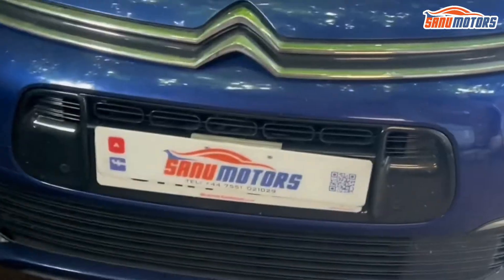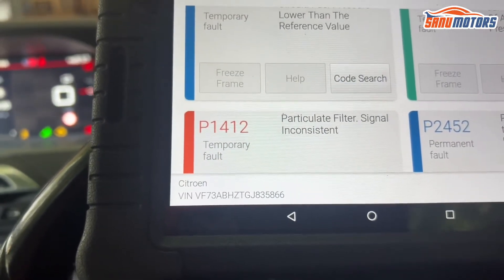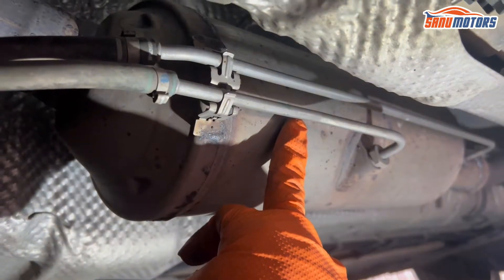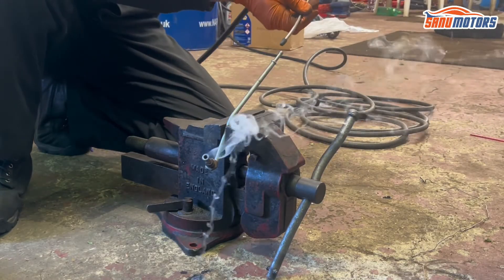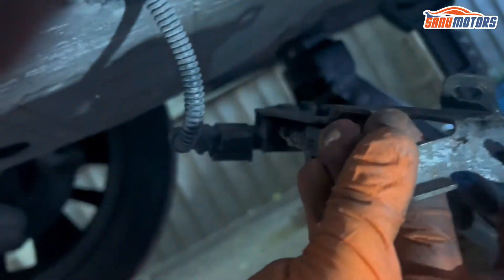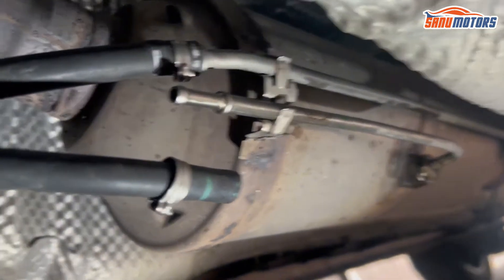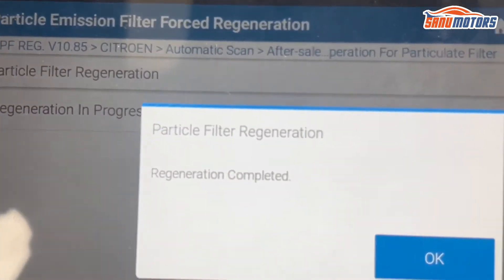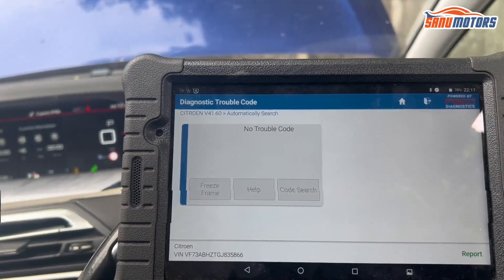Diagnosing and Solving Citroën C4 Picasso DPF Problems - Comprehensive Guide 💥🔥🚗citroen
Diagnosing and Solving Citroën C4 Picasso DPF Problems - Comprehensive Guide
In this comprehensive guide, we dive into diagnosing and solving Citroën C4 Picasso DPF (Diesel Particulate Filter) problems.Discover common issues, troubleshooting steps, and effective solutions to keep your C4 Picasso running smoothly. Don't let DPF problems hinder your driving experience. Watch now!

🔰P24A4 - Particulate Filter Detected Blocked
🔰P2463 - Particulate Filter Detected Overloaded
🔰P246C - Particulate Filter Detected Clogged
🔰P1412 - Particulate Filter Signal Inconsistent
🔰P2452 - Particulate Filter Differen - tial Pressure. Plausibility Fault
🔰U3FFF - Fuel High Pressure Ciruit. Fuel Pressure Lower Than The Reference Value
🔰P16E8 - Particle Filter Differential Pressure. Detection of An Inversion of the pressure Take-offs

🔵1" Drive Heavy Duty Power Breaker Knuckle Bar
🔵Silverline 580486 6 Ton Axle Stands

Citroën C4 Picasso, DPF problems, diagnosing, solving, diesel particulate filter, troubleshooting, solutions